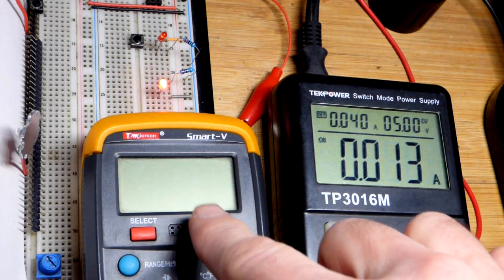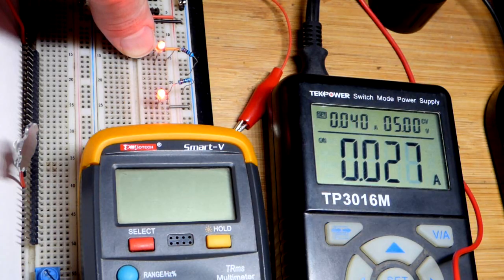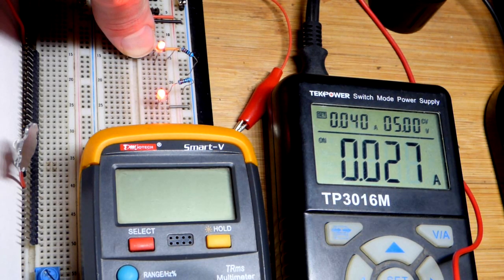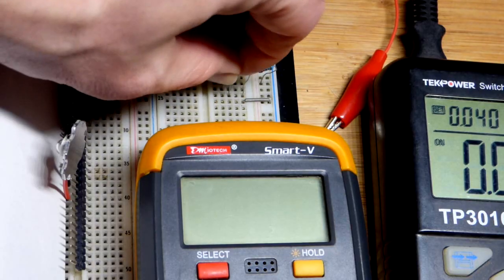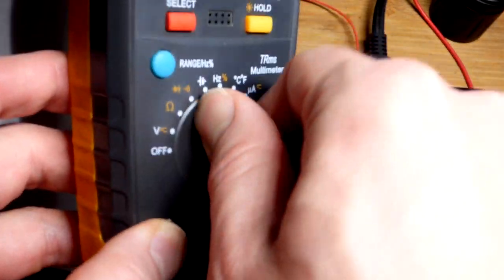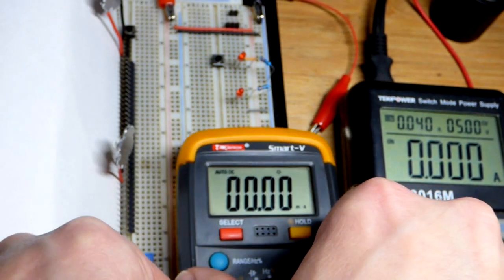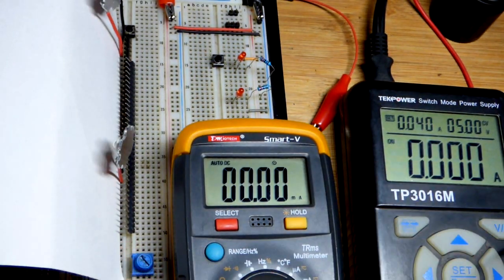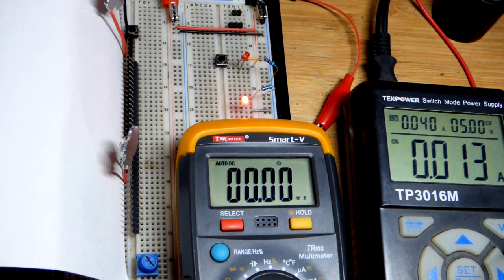How to Measure Circuit Current with a Multimeter